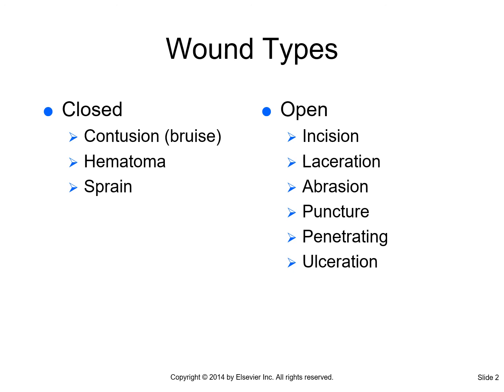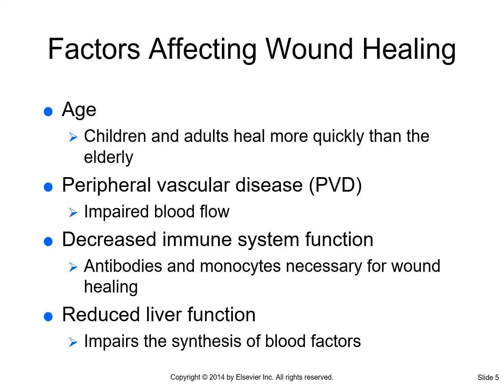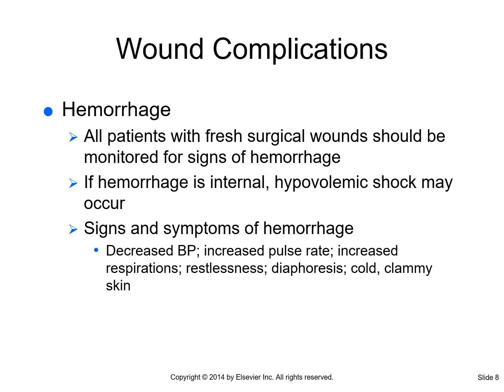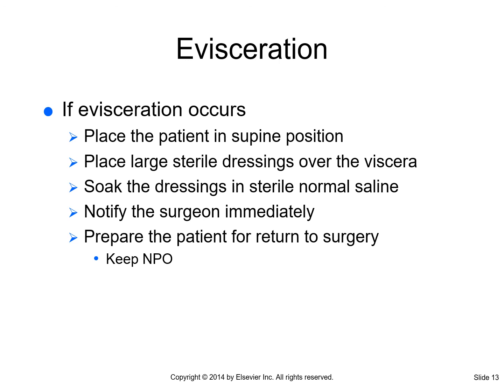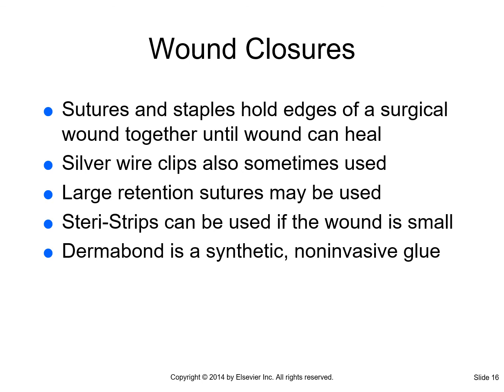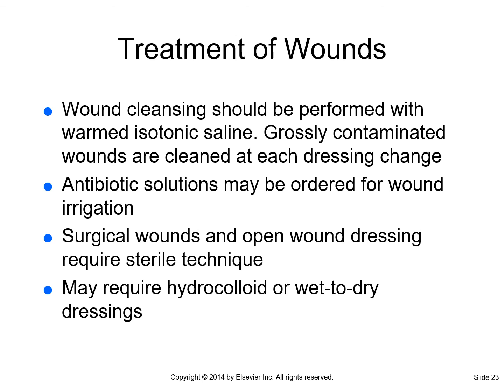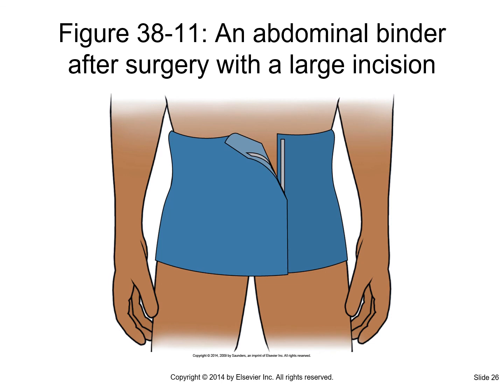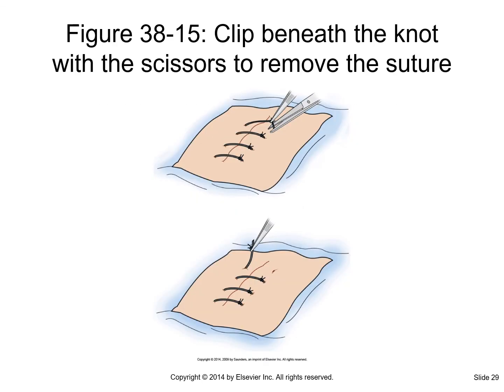Basic wound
Thank you to EMW for help with the voiceover. Chapter number may not correspond to your textbook.